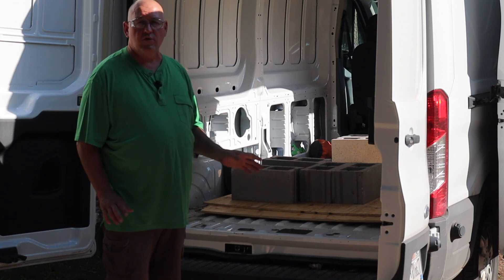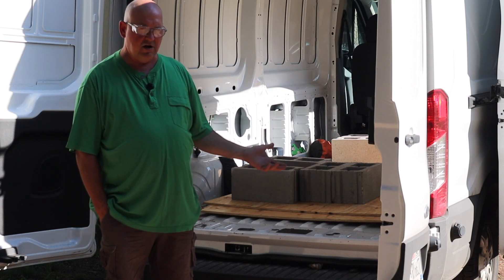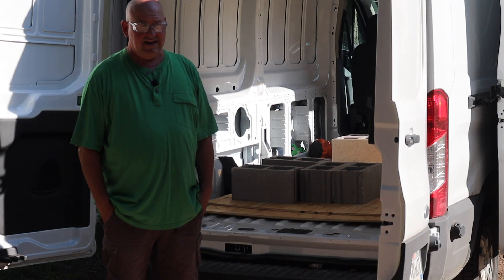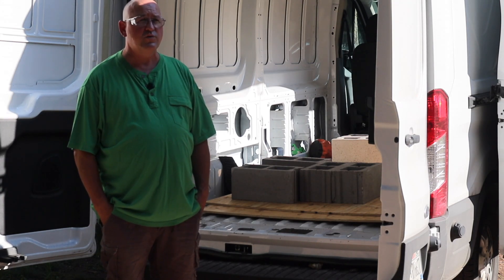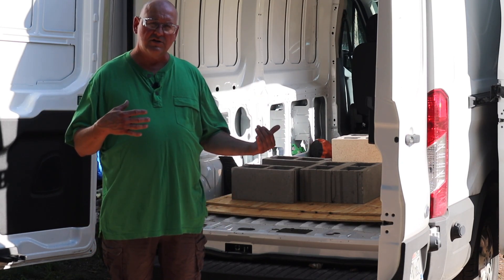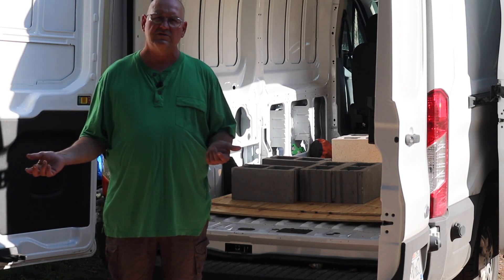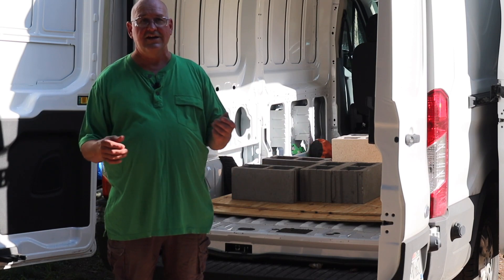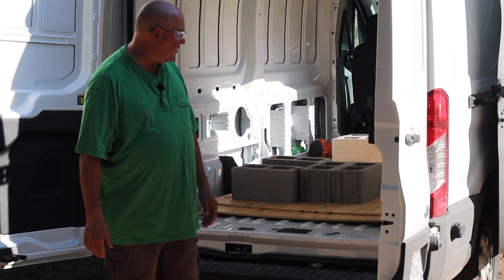Custom Van Series: The Dream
Today I will be talking to you about the customizations I will be making to my Ford Trans MR150, starting with an insulated floor. Please comment any suggestions you may have for what I'm doing to my Van.